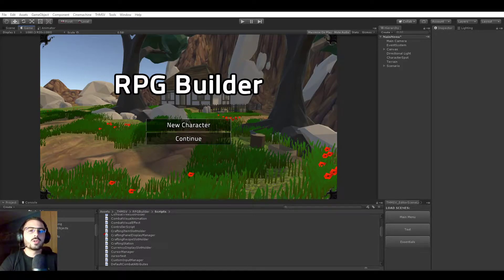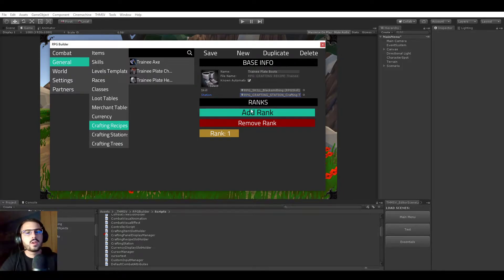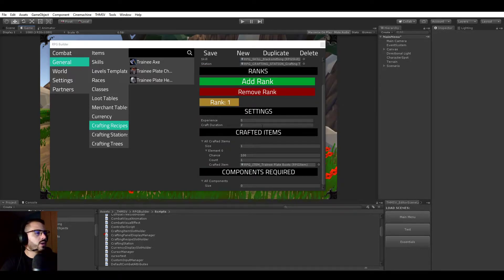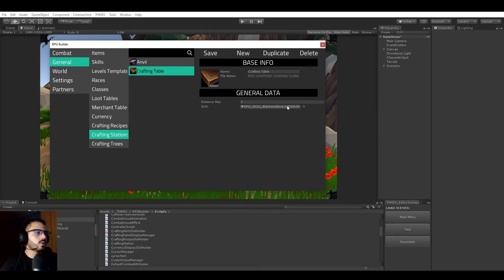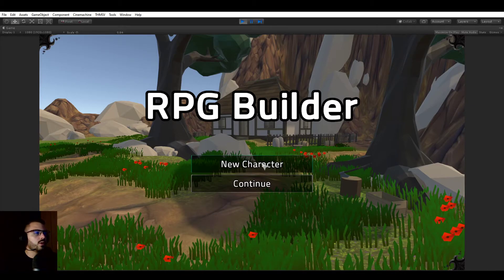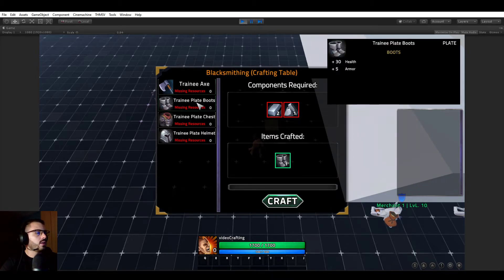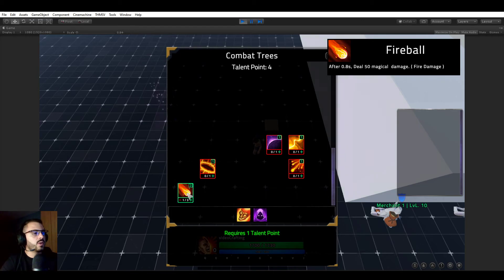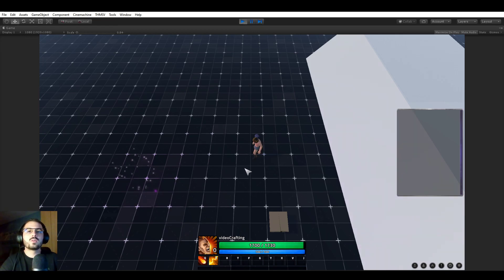Unity RPG Builder - Crafting